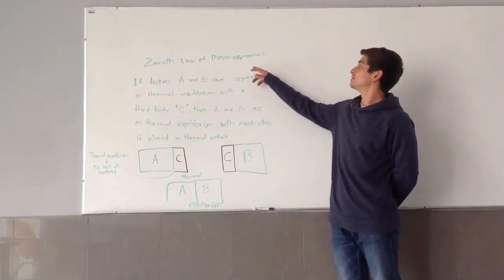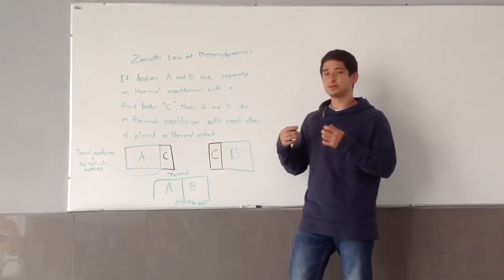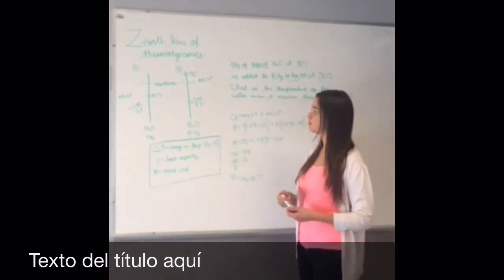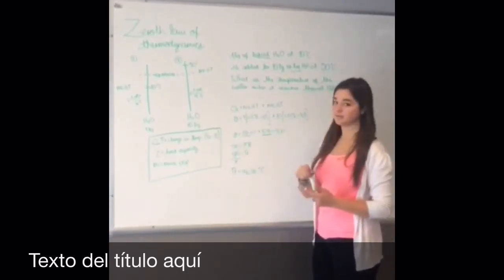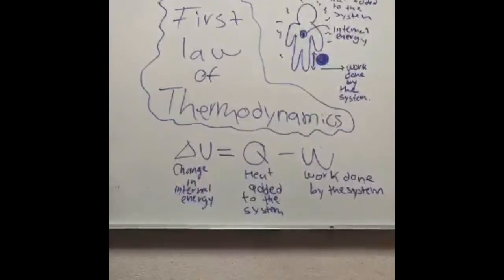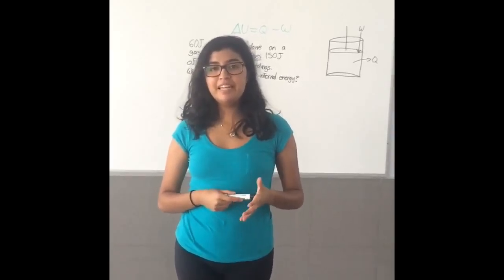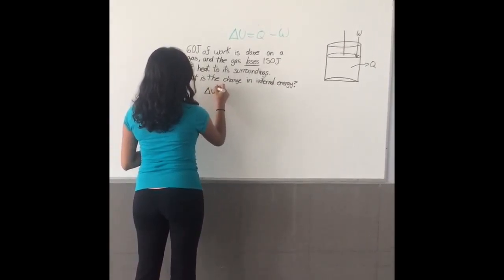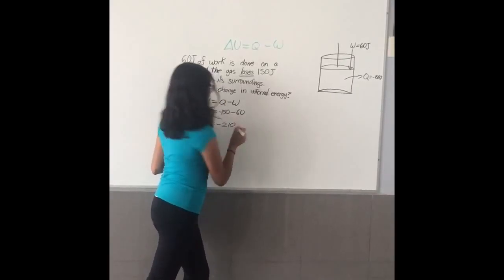Thermodynamics Zeroth $ First law